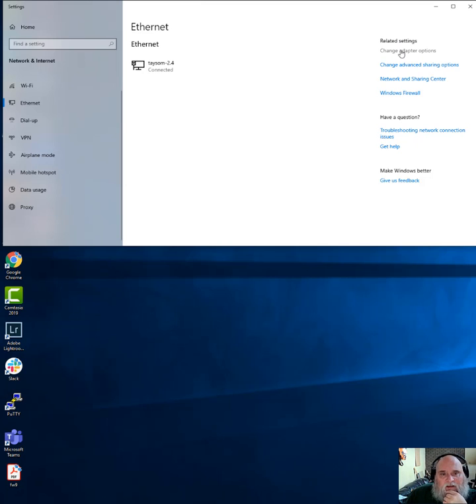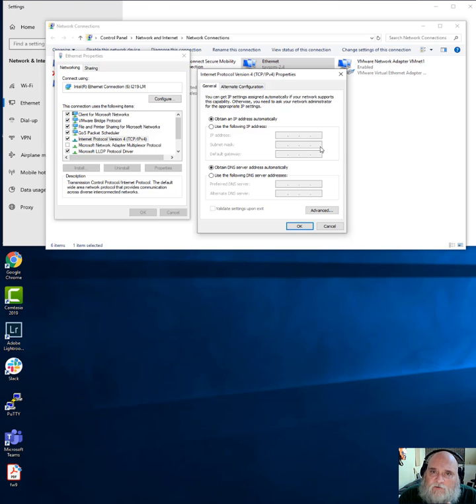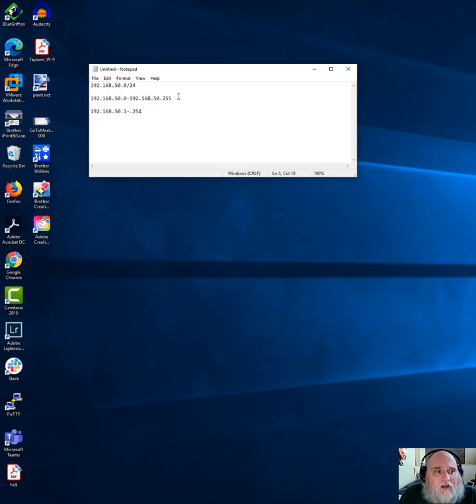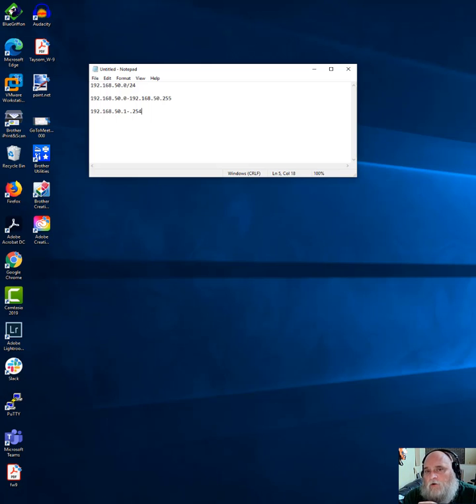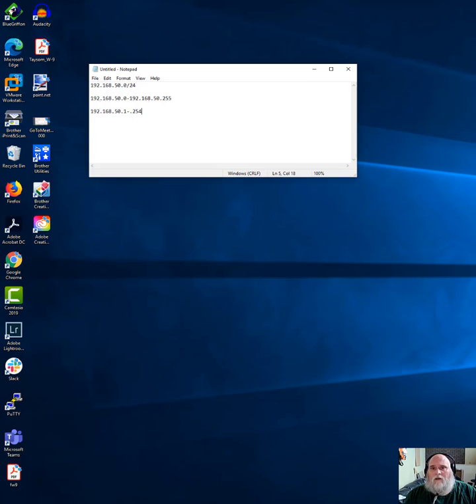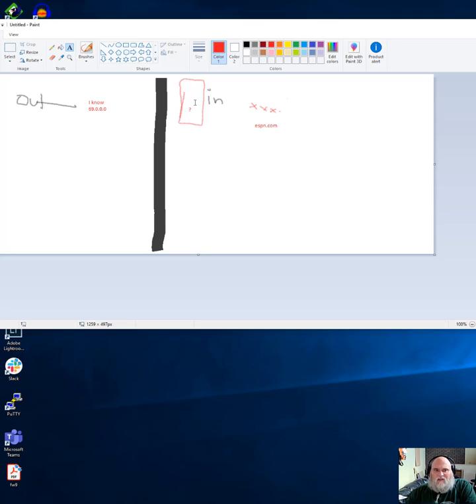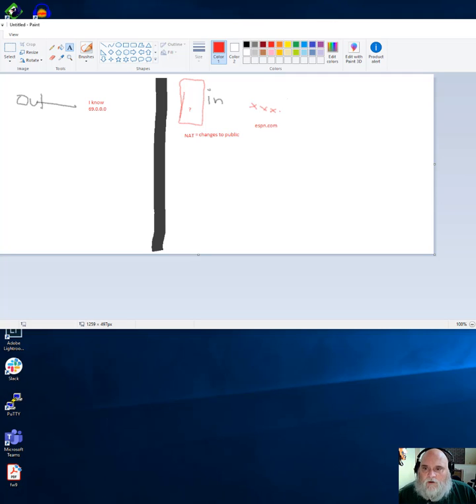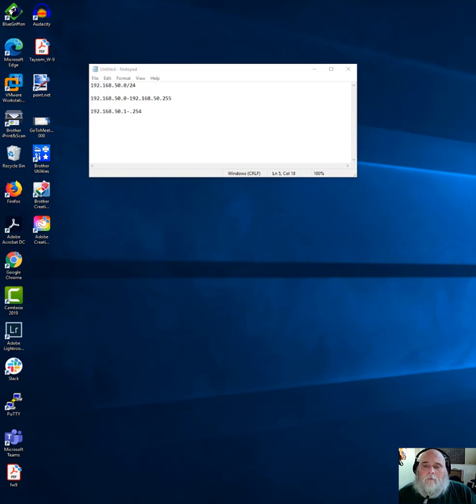IT 2530 IPv4 DNS NAT Lecture